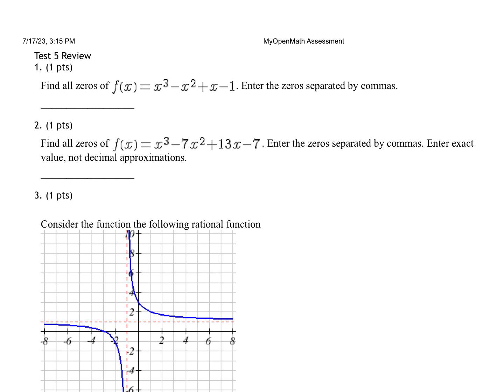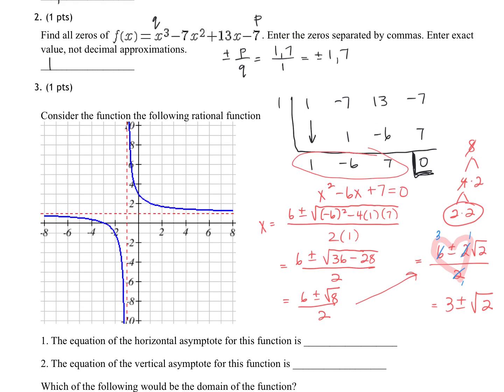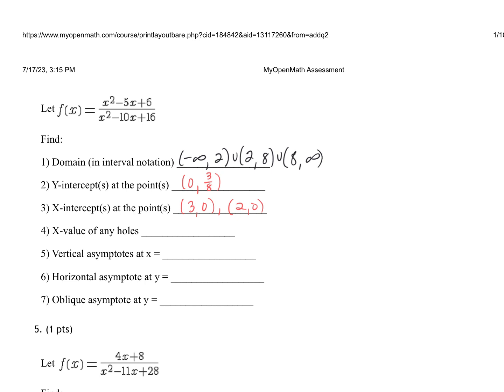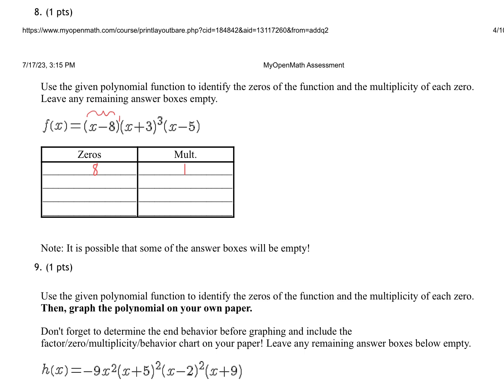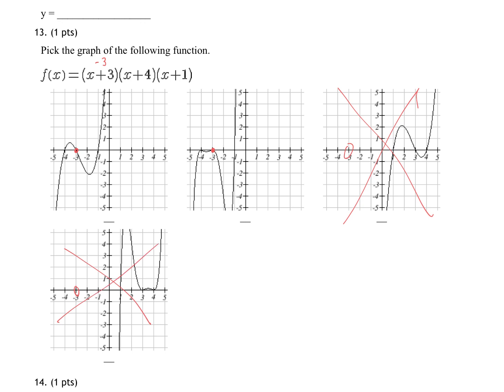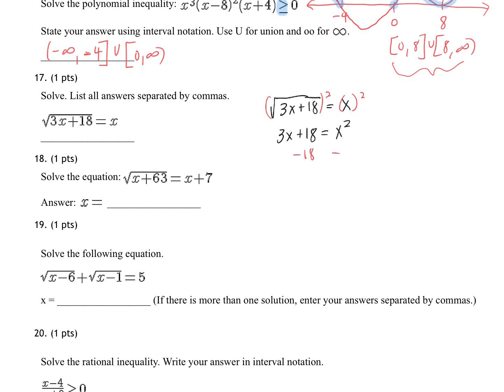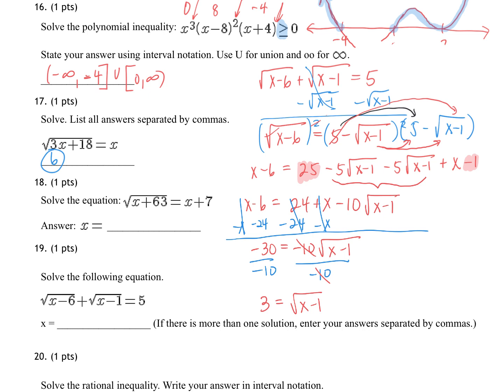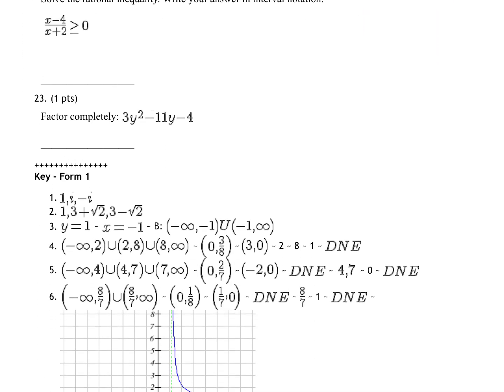AIM MOM Test 5 Review